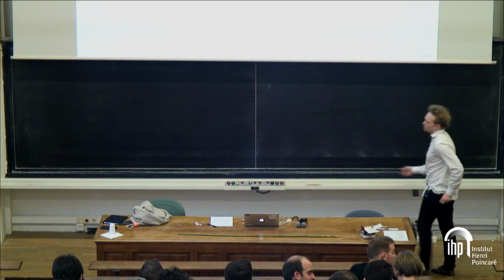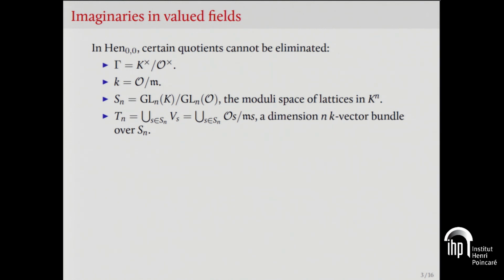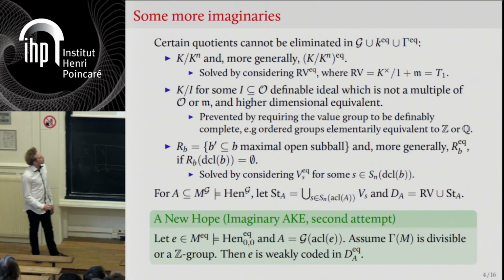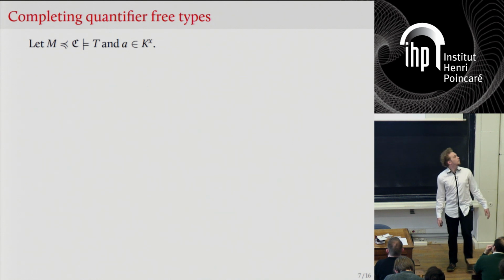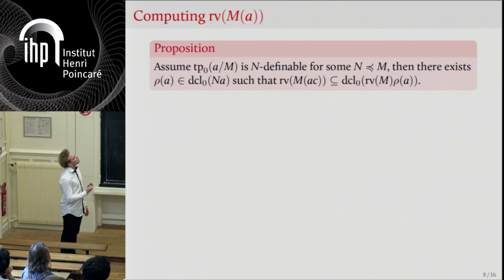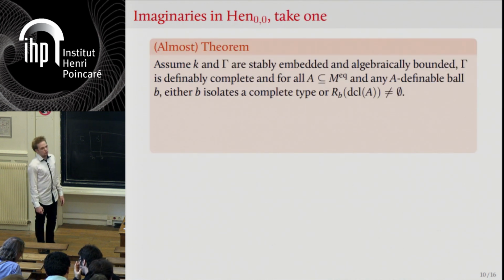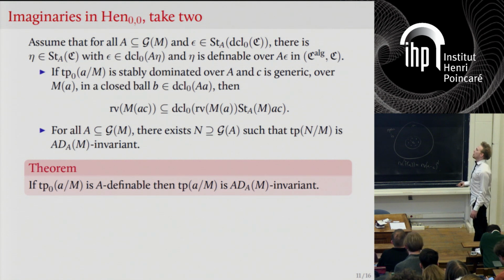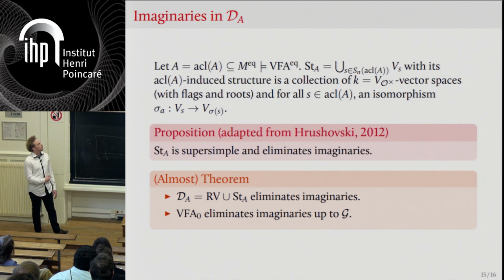Toward an imaginary Ax-Kochen-Ershov principle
By Silvain Rideau (CNRS – Université Paris Diderot)
Abstract: All imaginaries that have been classified in Henselian fields (possibly with operators) have been shown to be geometric in the sense of Haskell-HrushovskiMacpherson.
In general, imaginaries in the residue field and value group also need to be taken into account and one could hope that, in the spirit of the Ax-KochenErshov principle, this is all one needs to add, on top of the geometric imaginaries, to get elimination of imaginaries in equicharacteristic zero Henselian fields (possibly with operators). This is, in fact, not the case but I will present recent results giving convincing evidence that this statement does hold if one takes into account the obvious obstructions. I will then apply these results to the asymptotic theory of ACVFp,p with the Frobenius.
This is joint work with Martin Hils